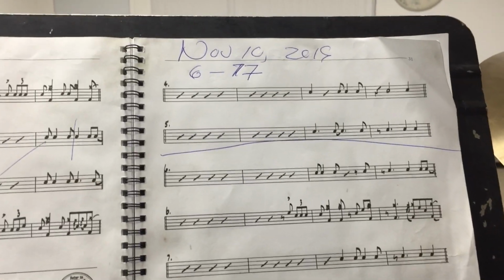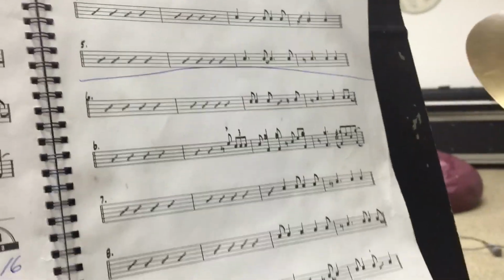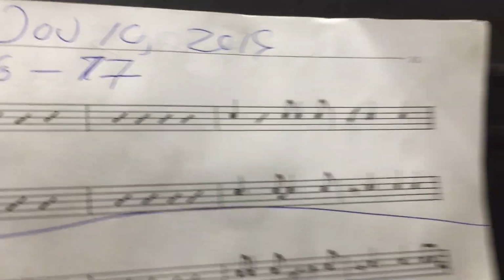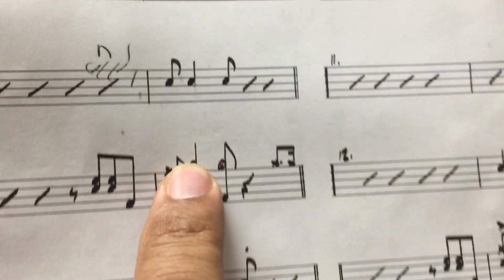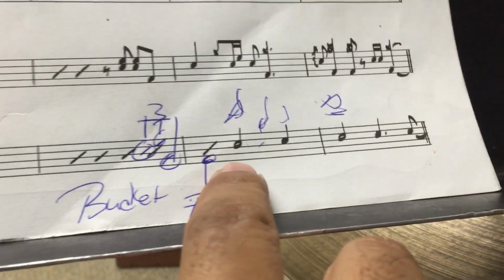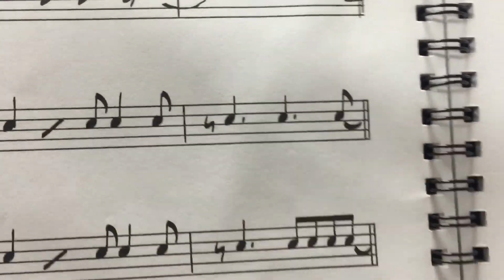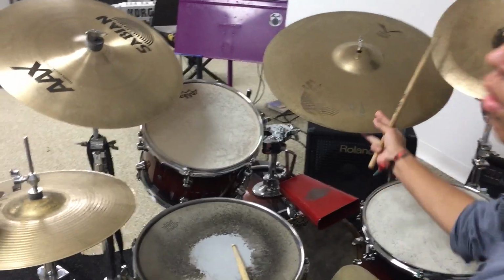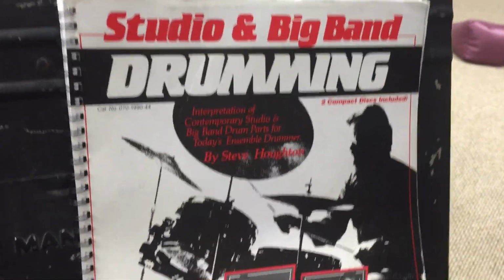Chart Reading: Steve Houghton’s studio & Big Band figures.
11-17-19. My student, 11th grade  Gabriel McCourt, goes through some big band figures in  Steve Houghton’s book, Studio & Big Band figures.  In the late 80’s I was fortunate enough to be a chart reading student of Both Steve Houghton & his student Gregg Bissonette. I am eternally grateful to each of them for all their lessons and wisdom. Many of my students have used Steve’s book prior to being accepted into LA Jazz Society Jazz camp, state honor band and/or college scholarships.  Gabriel has studied with me for 13 months. He was a complete beginner regarding reading Big Band figures. Steve’s Book is a MUST for any serous drummer who wishes to either go to college or do studio Drum work in their future.